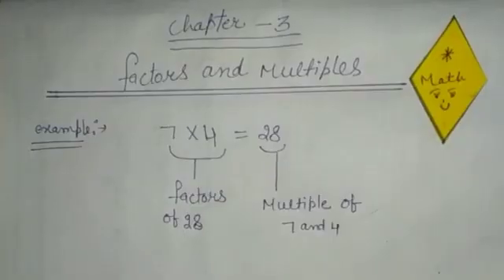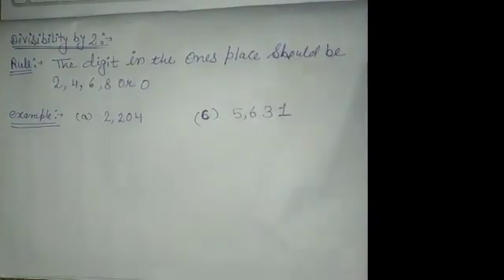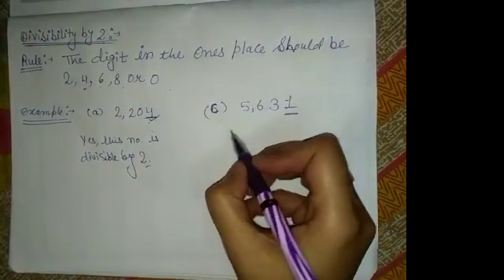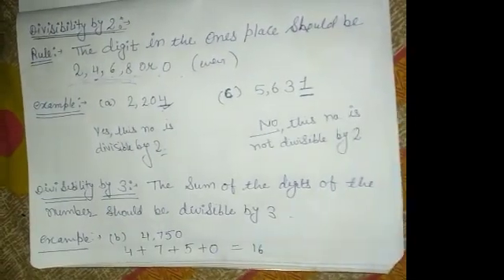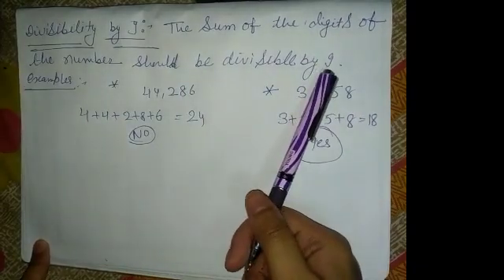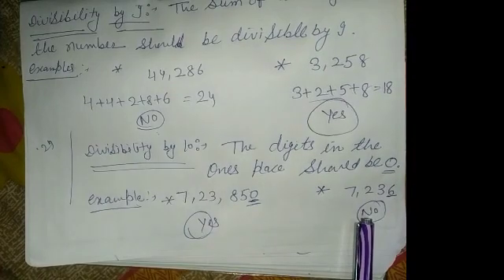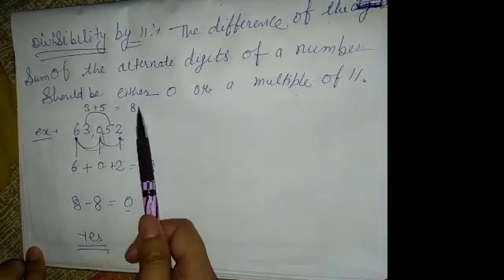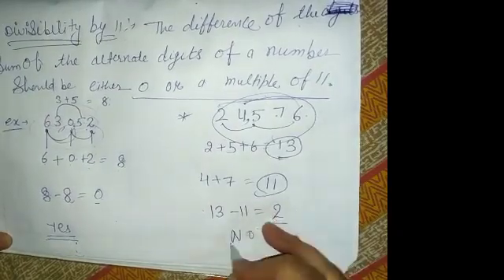Grade V:ch-3 part 1 (by isha mam)